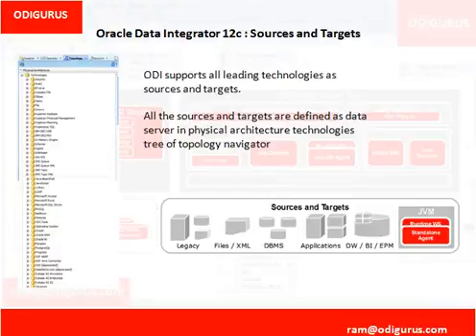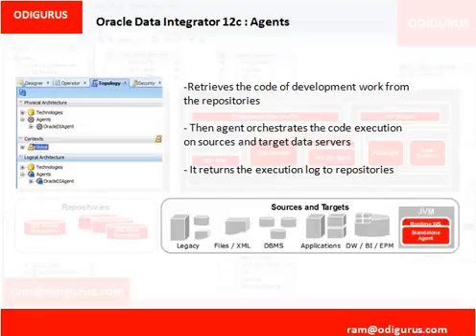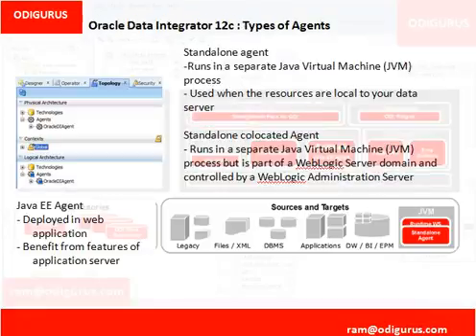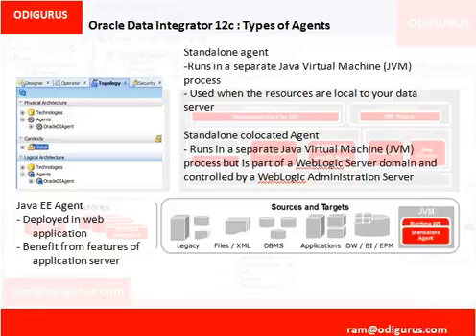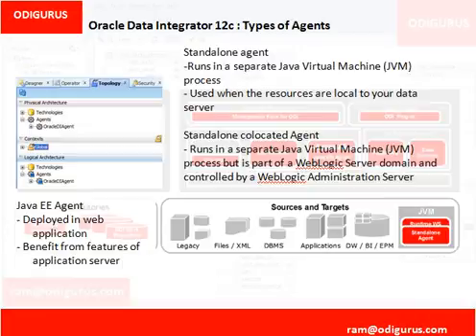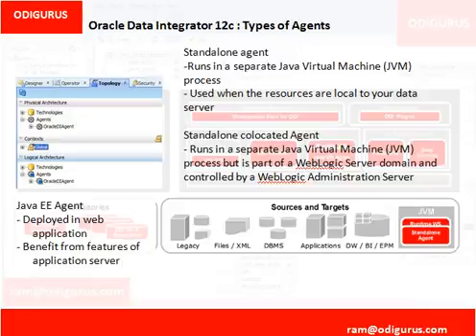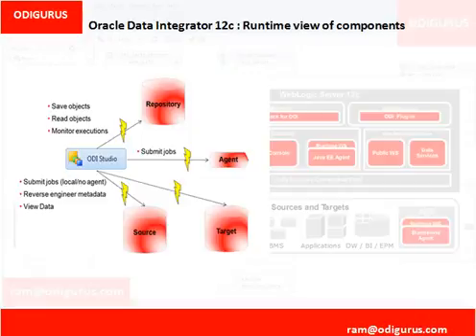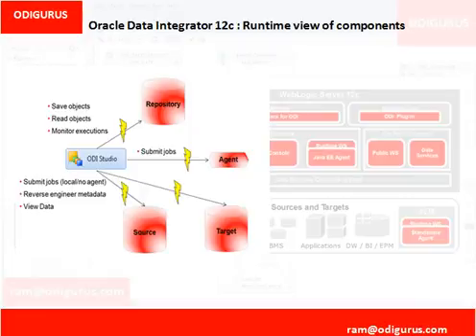ODI 12c Video Tutorials Session-1 ODI Agents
ODI 12c Video Tutorials Session-1

Oracle Data Integrator Video Tutorials